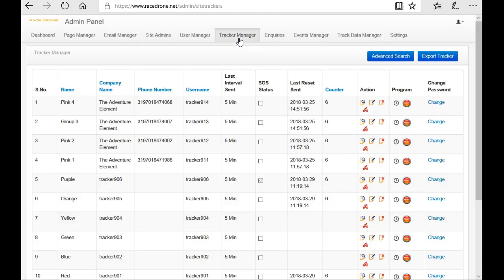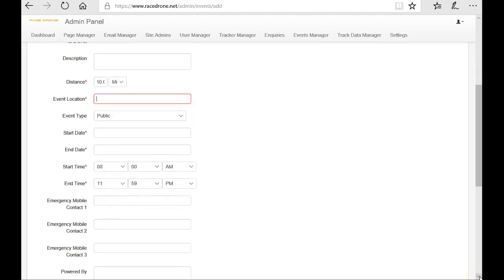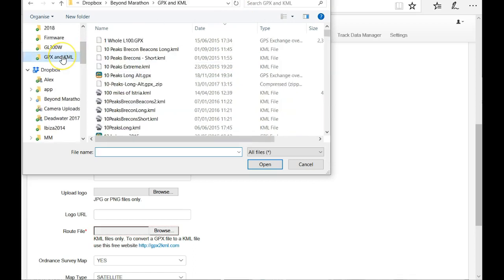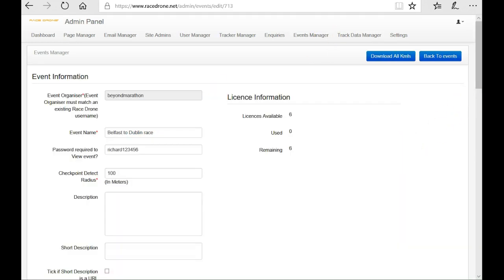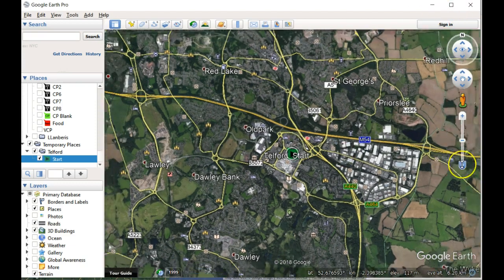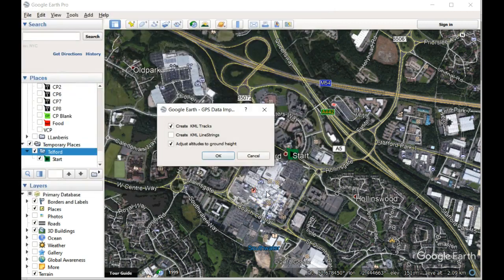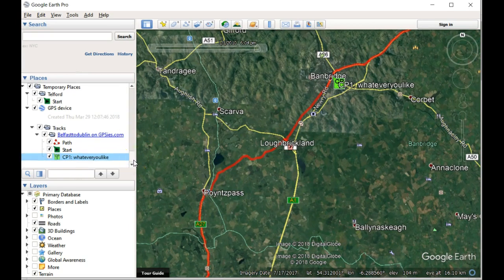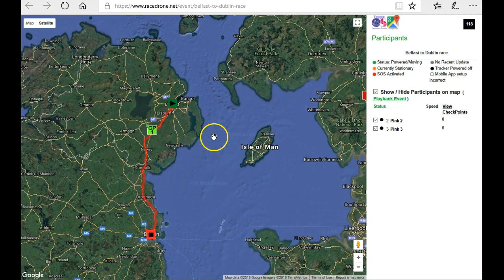Creating New Events